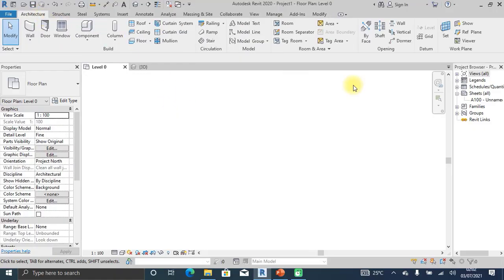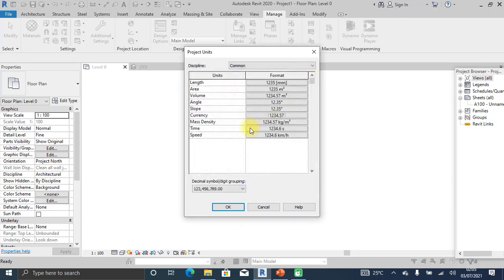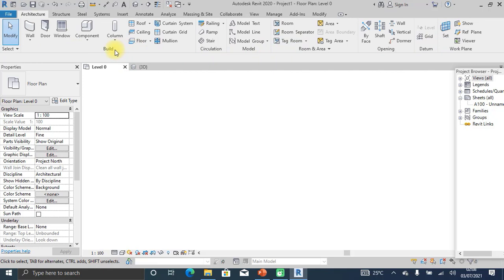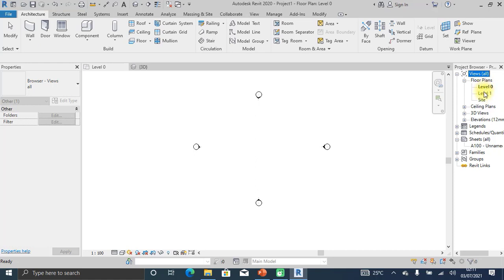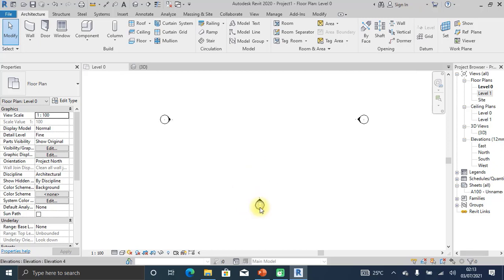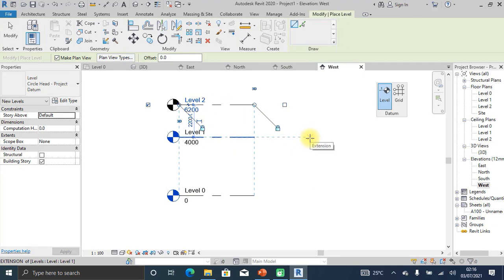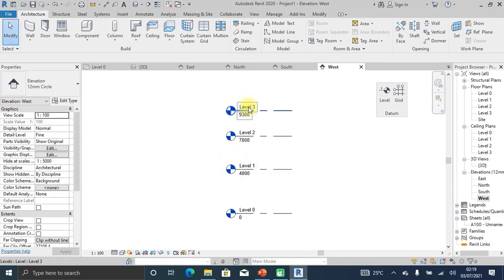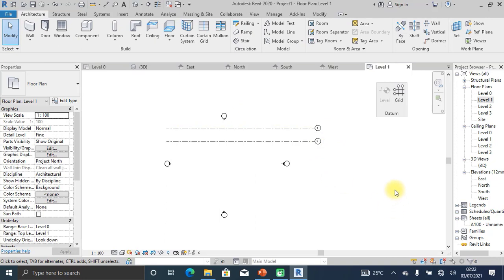1.3-PREPARING TO DESIGN IN REVIR ARCHITECTURE 2020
A step-by-step explanation on how to set up the Revit Architecture 2020 work environment before starting your design